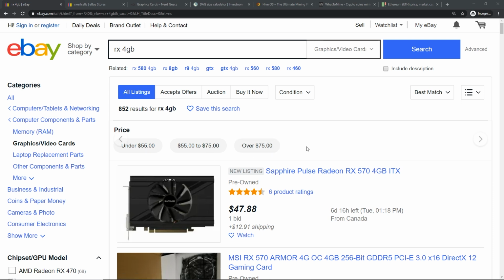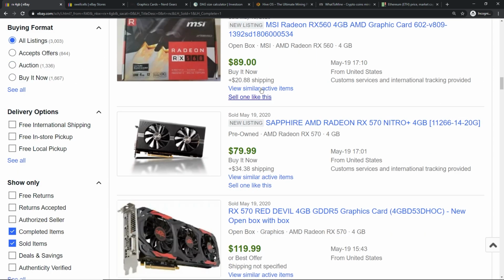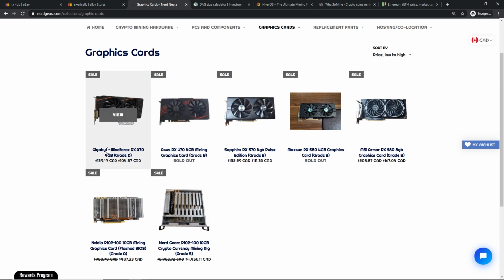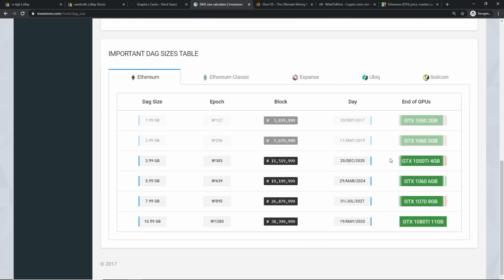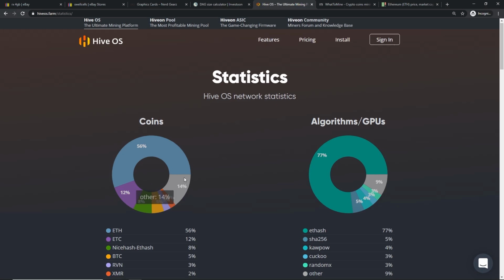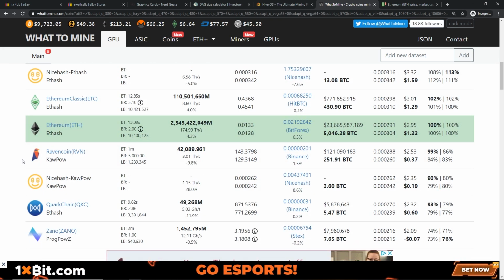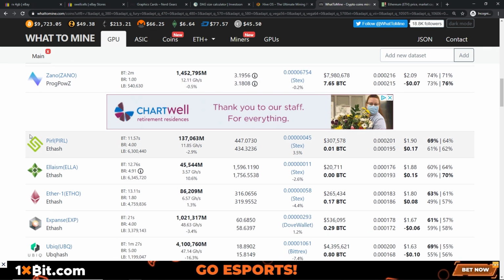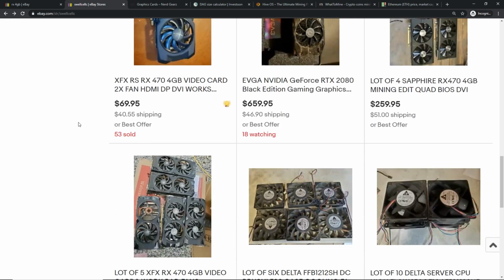Do YOU Still Have 4GB Polaris Cards For Mining In 2020?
Replacing Your Polaris With These?
or How About This GPU Instead...

BTC - 3PiiAsdju5FB2Ktv76MUmiQBv3e7vuzsrh
ETH - 0x3382781b7705bf4f83aed068ec4fdee9a19e87b3
LTC - LKgefFCkYygnTyFy46uxD5iXU6a6CBoUDK
DOGE - DNMttKy4LNVpDiPES5wjcd1QgYdESiTaGw
RVN - RC3uczoNJfQEx7P43cRYyWLETMn1V4msn4
BEAM - bf73e158d92078dcbf74395a804f98b673fd304348ec321ea05b23af891dcb98b3